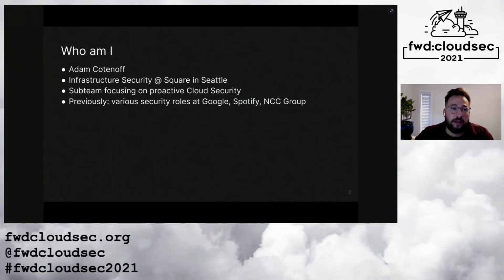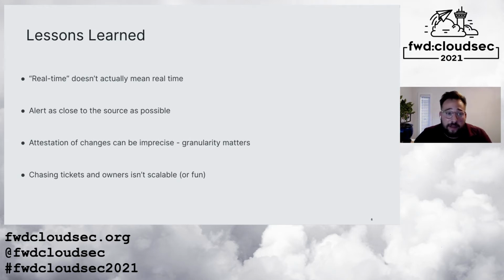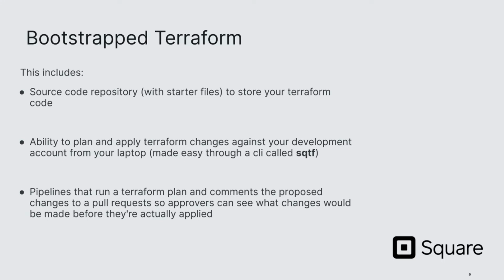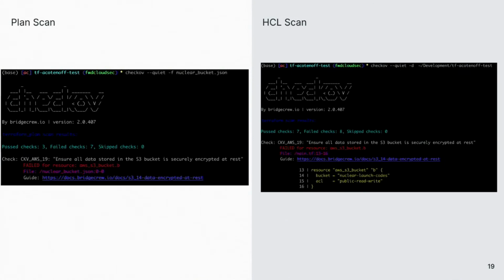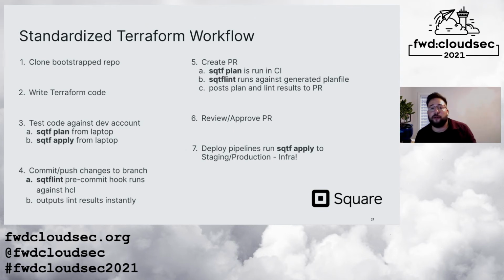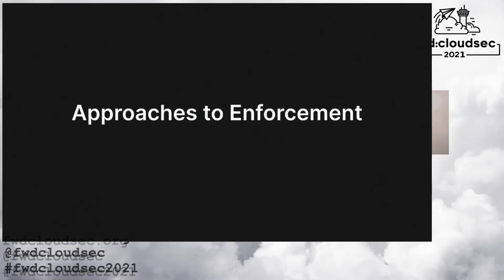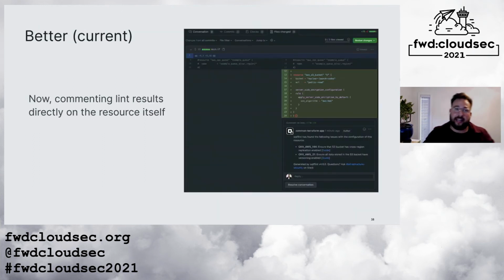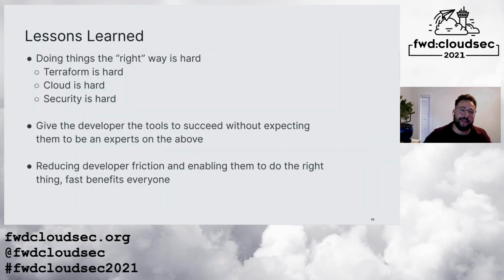Standardizing Terraform Linting - Adam Cotenoff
Standardizing Terraform Linting: How Square proactively detects and prevents cloud misconfiguration

Speakers: Adam Cotenoff — Square

Adam Cotenoff is a security professional at Square, Inc. where he has been working to design, architect, build, and harden the next generation of Square’s multi-cloud environments. Adam has held many security roles before Square, initially starting his career as a security consultant at various boutique consulting firms working on all things offensive security before heading to Spotify. While at Spotify, he focused on both product and infrastructure security for distributed systems at scale. Spotify’s early migration to GCP was the gentle nudge he needed into the mystical world of cloud security. He then joined Google directly to work on securing both GCP and Google’s use of GCP, before pretending he knew enough about AWS to work at Square.

Abstract: Cloud providers, like AWS and GCP, make it easy for developers to quickly spin up infrastructure for their applications, which coincidentally makes it easy to misconfigure. Historically at Square, we’ve built our detections and guardrails for the cloud provider native APIs themselves. This was a great first step to provide us assurances that the underlying infrastructure is secure, but not without introducing some inherent friction for developers dealing with security issues days, weeks, or even months after the infra was created.

In this talk, I outline how we’ve worked to reduce this friction by introducing automated security scans into our standardized Terraform workflow to detect and prevent insecure changes before any infrastructure is actually spun up. Developers at Square now have real-time access to the proposed infrastructure changes they want to make, the security impact of these very changes, and instant remediation info for these findings. I’ll give an overview of our rollout strategy, approaches to enforcement, and other lessons learned along the way. A/V partners